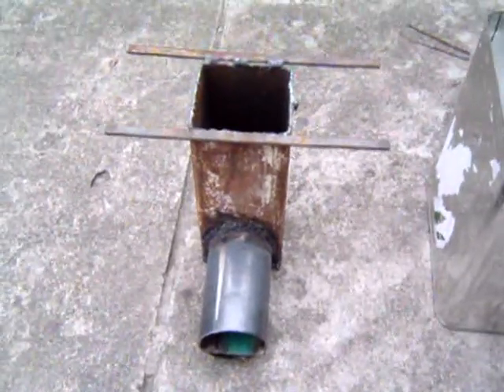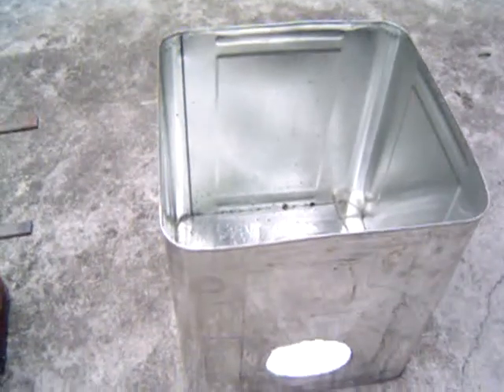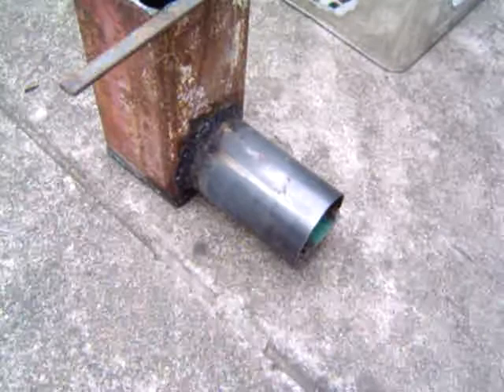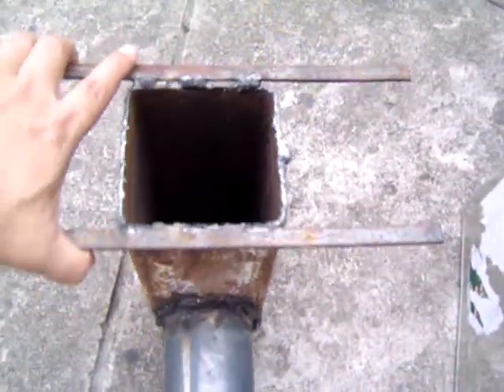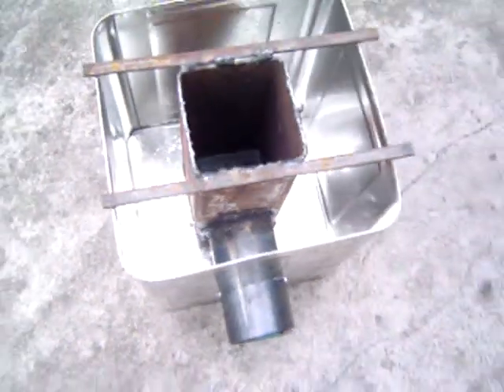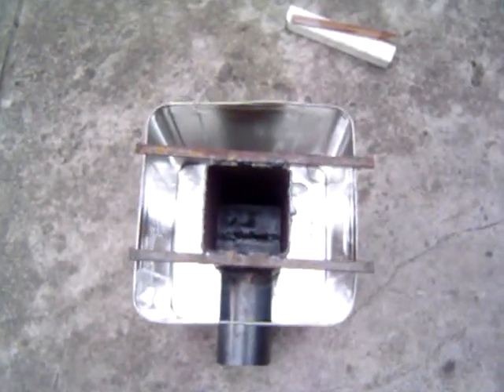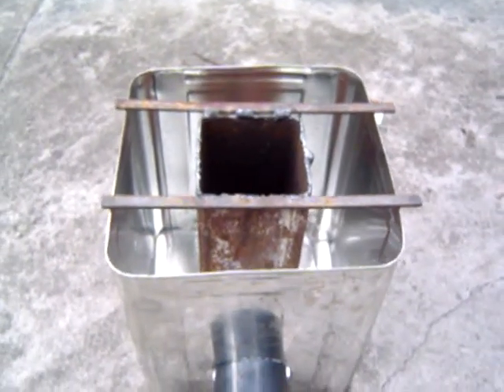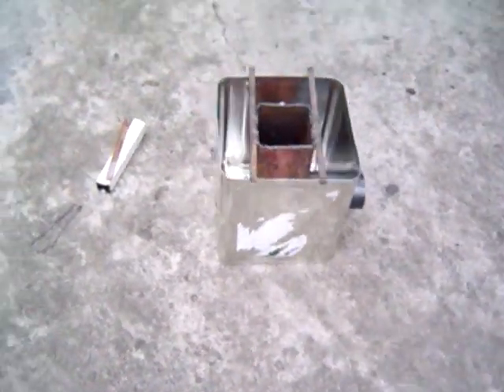ROCKET STOVE BUILD 032011.mpg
I have build the prototype on 25 March 2011 with
1 oil can, 5 " of sq metal tube and 3 " round metal tube. all things are fit in the oil can. I 'd tested it with wood , the fire came out quite strong. and I will come out with the 2nd model soon.